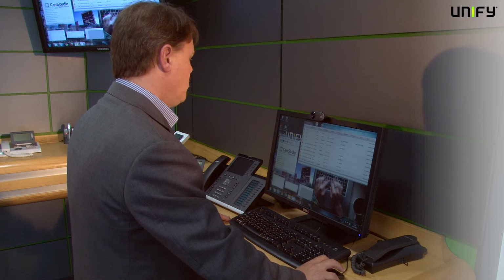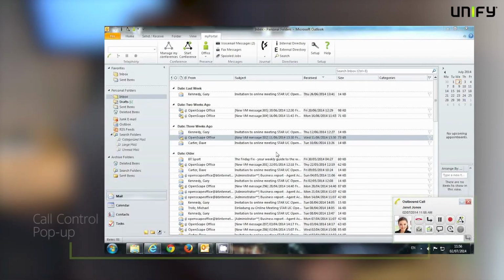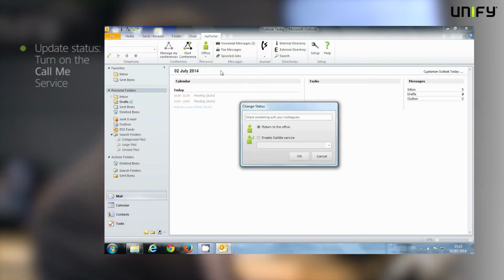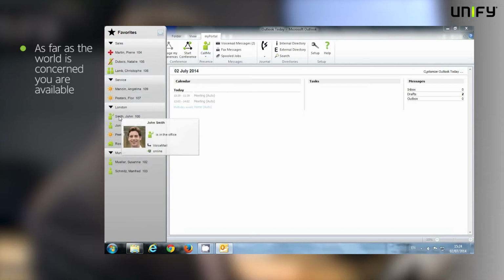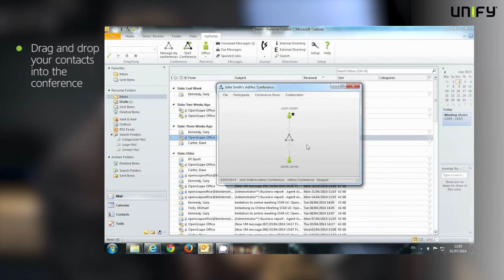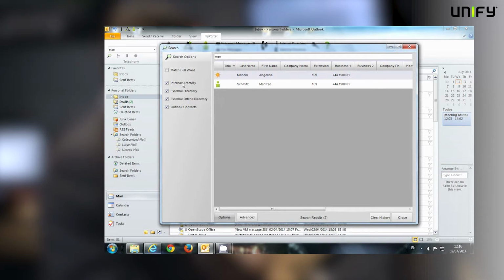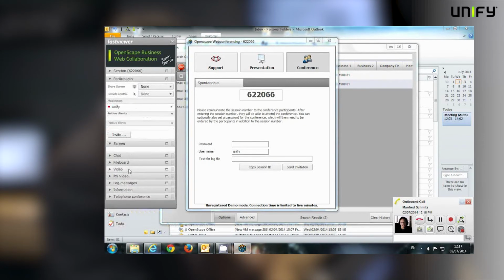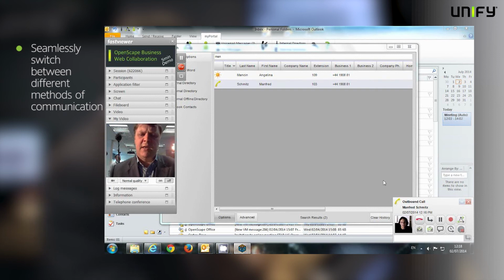Overview of Unify's myPortal for Outlook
My Portal for Outlook is the user portal integrated into Microsoft Outlook for accessing the unified communication functions of OpenScape Business. As a Unify Professional Partner, Opus Team are perfectly placed to help your business implement an OpenScape Business solution. Call today on 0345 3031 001